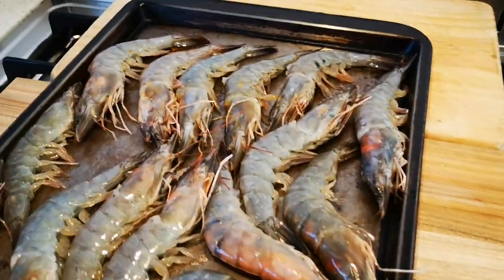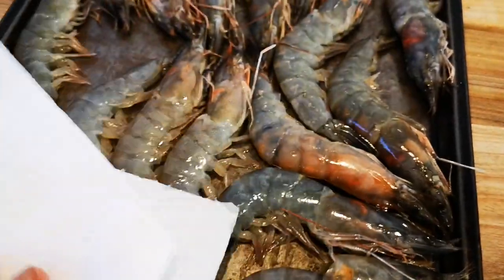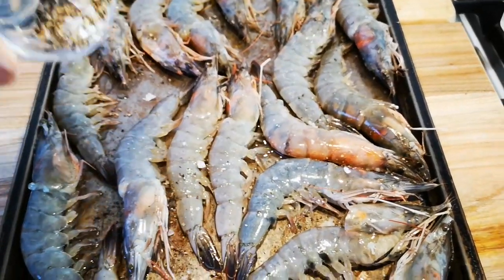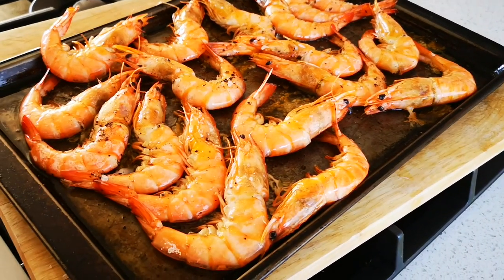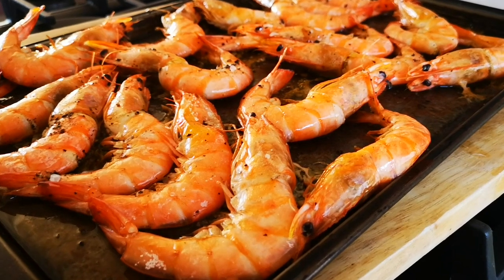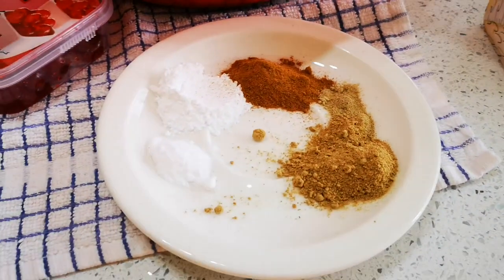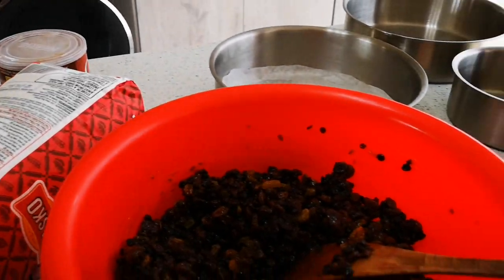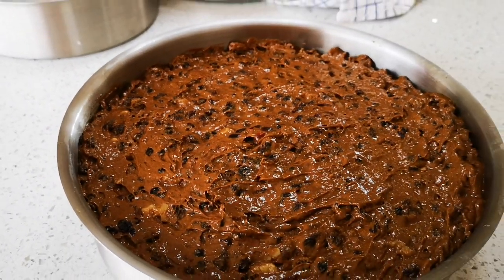Oven Roasted Prawns and a Quick behind the scenes Christmas cake baking.